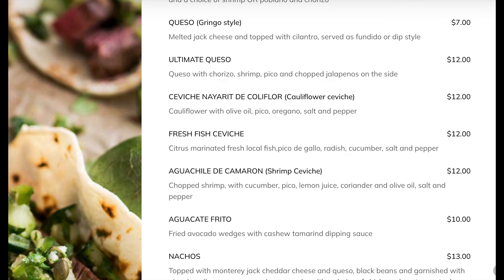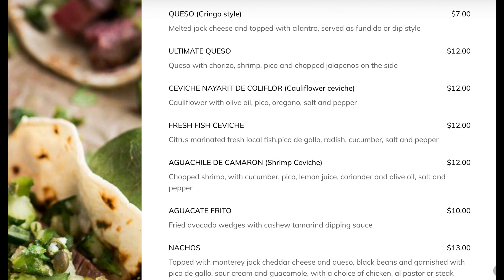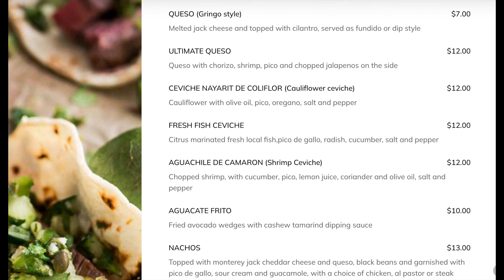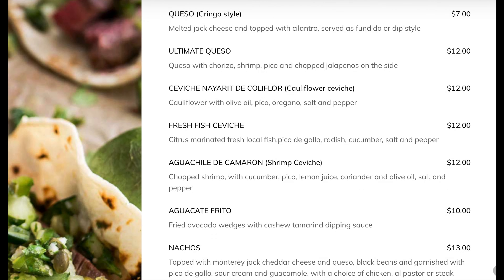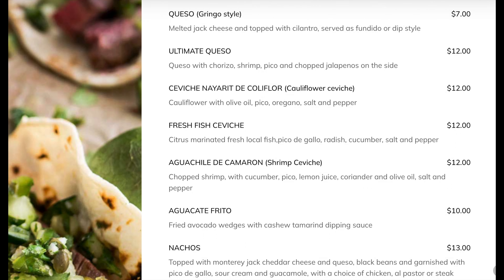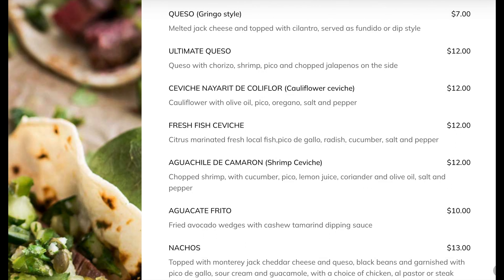Roca Roja Cantina - North Myrtle Beach - Waterfront Views and Yummy Food and Drinks!